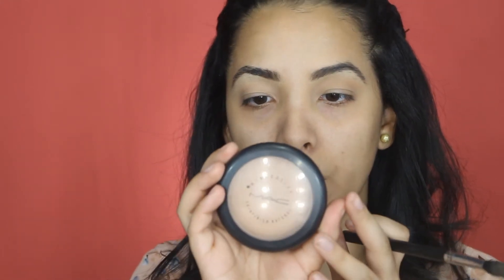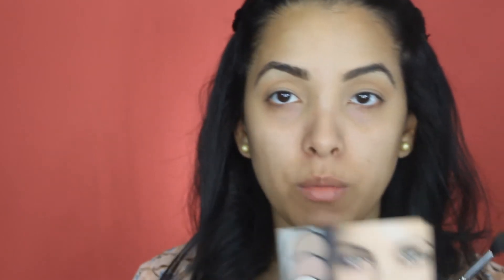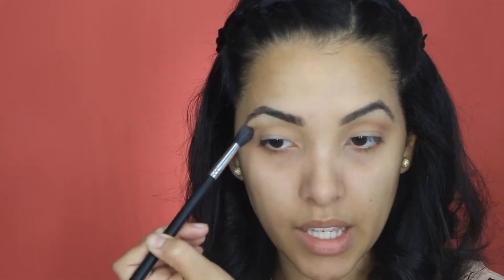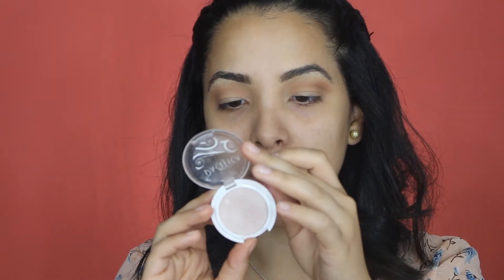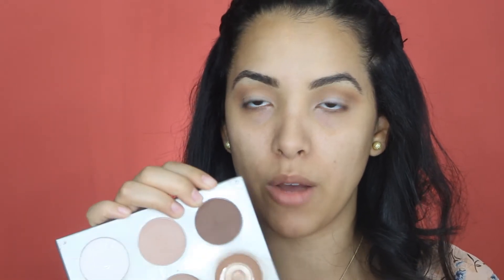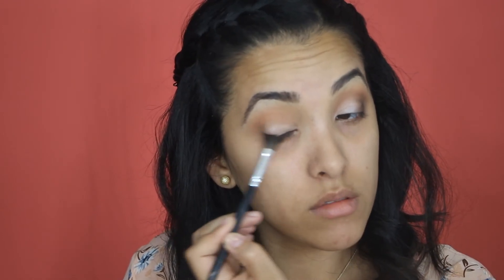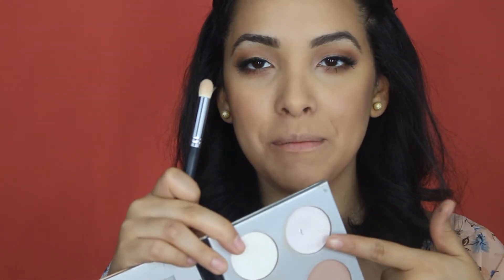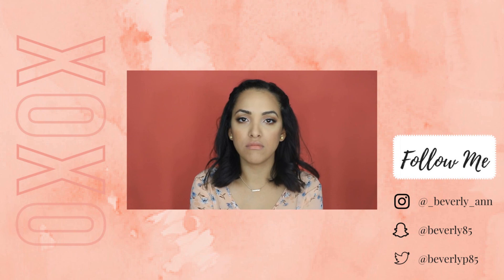FRESH & NATURAL SPRNG PINK | BEVERLY PEREZ VEGA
I am finally BACK on YouTube!
So excited to start this journey again and to connect with each and every one of you!

SPRNG PINK
This makeup look was inspired by some beautiful spring colors that look great on every single skin tone!
Trust me you'll want to try it!